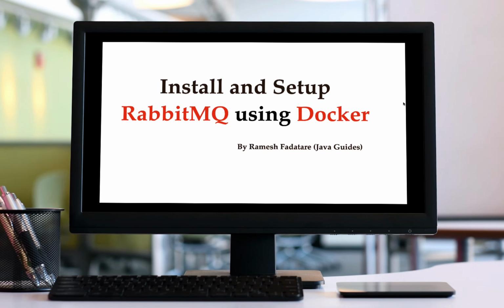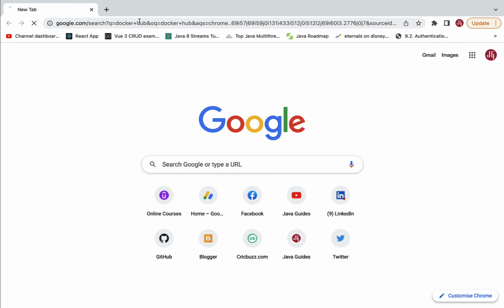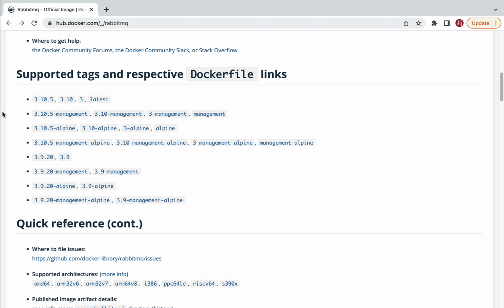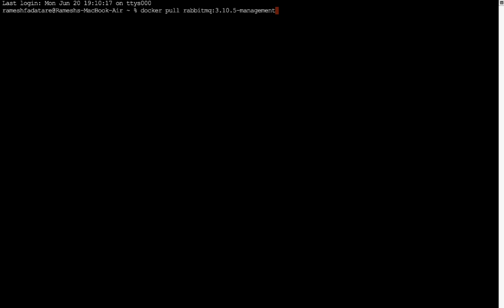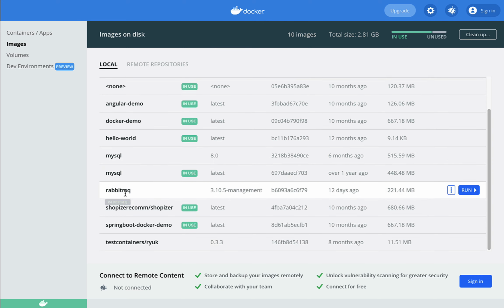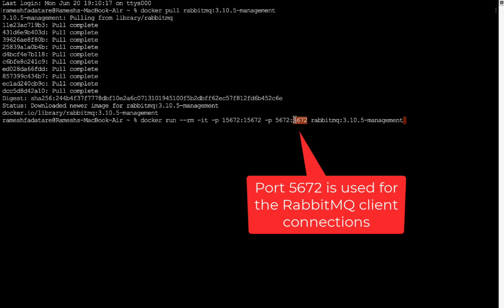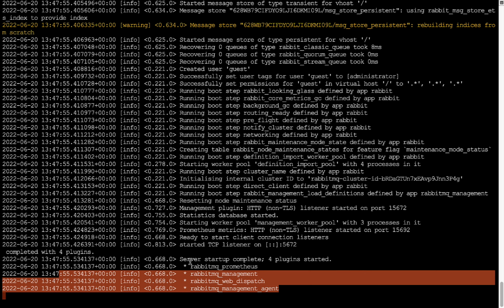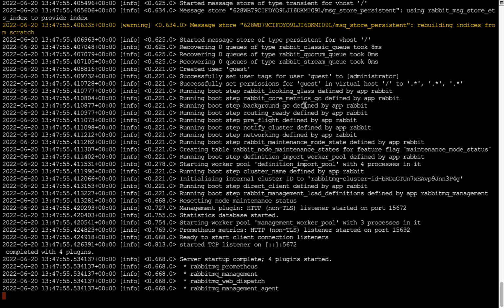Spring Boot RabbitMQ Tutorial - #5 - Install and Setup RabbitMQ using Docker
Hi, welcome to Spring Boot RabbitMQ Tutorial series, in this lecture, we will install and set up RabbitMQ using Docker.